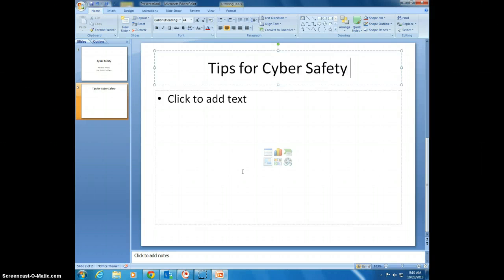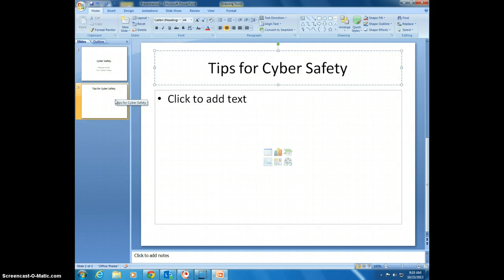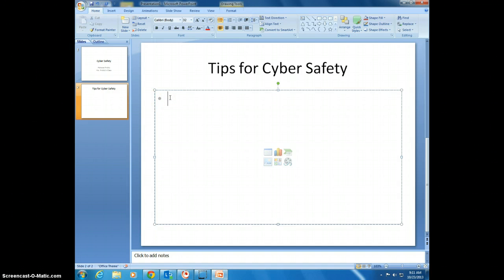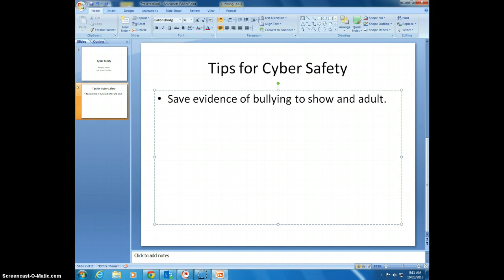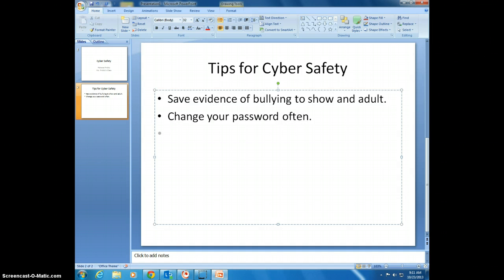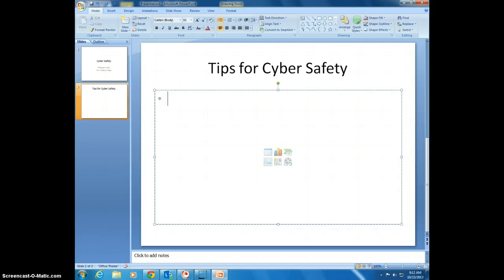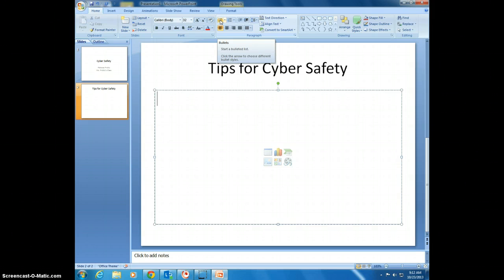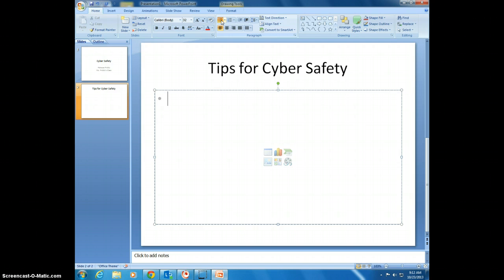Adding Bullet points To a PowerPoint Presentation